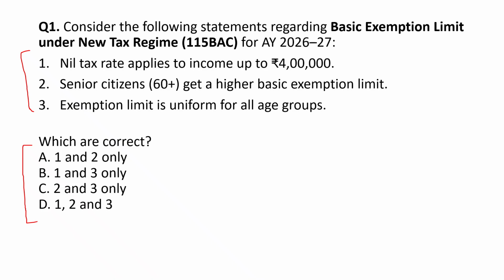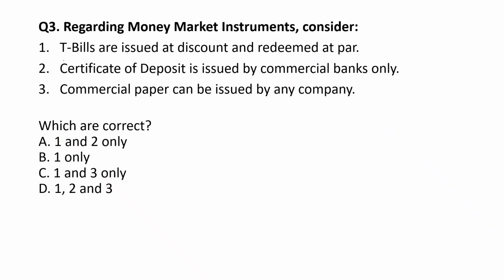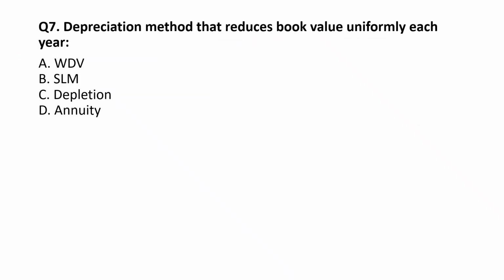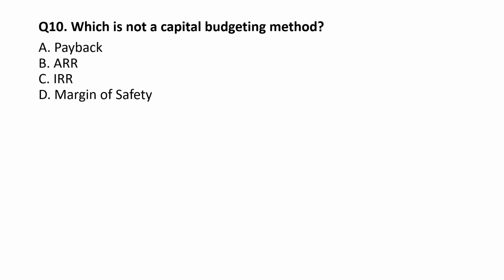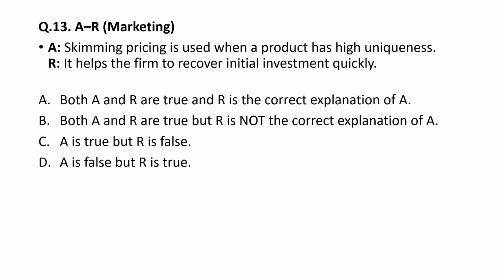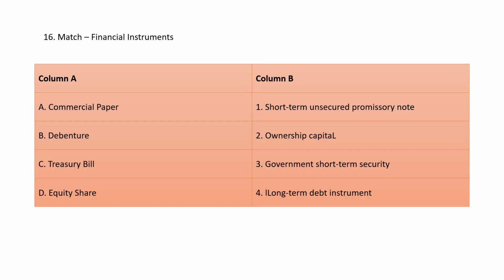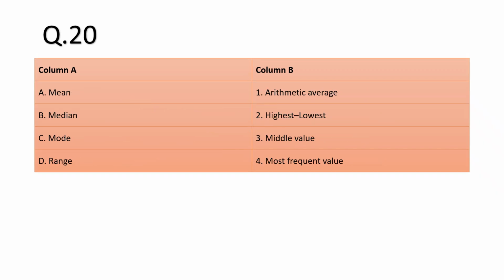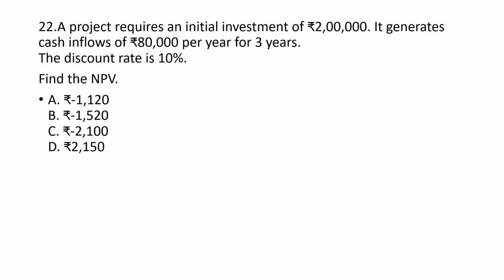MIXED MCQs for UGC NET Commerce |Most Expected Questions for December 2025 |Solve Before Exam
🔥MIXED MCQs for UGC NET Commerce (Paper 2) — MOST EXPECTED for December 2025!

If you are preparing for UGC NET Commerce, this video covers the most confusing, most repeated, and exam-style tricky questions including:
✔️ These questions are exactly like the real exam and will help you improve accuracy, clear concepts, and score above 180+.

Hardest MCQs from all Units

Unit 6: Business Finance

Capital Budgeting

Microeconomics & Consumer Equilibrium

Marketing, HRM, Business Environment

Accounting Standards

Auditing & Cost Accounting

Financial Management

PYQ-Level tricky questions

✔️ UGC NET Commerce Aspirants
✔️ JRF Targeting Students
✔️ Students preparing for December 2025 Cycle
✔️ Commerce Graduates (B.Com / M.Com / MBA / CA foundations)

📌 Download the MCQ PDF (Ask in comments)

Type “PDF” and I’ll share it.

📌 CHAPTERS / TIMESTAMPS

(You can edit after publishing)
00:00 – Introduction
00:30 – Conceptual MCQs
08:45 – Assertion-Reasoning MCQs
14:20 – Match the Column
18:10 – Multi-Statement Questions
22:40 – Tough Numericals
28:00 – Answers + Explanation

📢 Don’t forget to:

💬 Comment “PDF”
Conceptual MCQs
✔️ Assertion-Reasoning
✔️ Match the Column
✔️ Multi-Statement (UGC NET style)